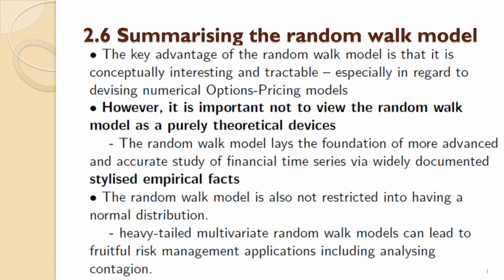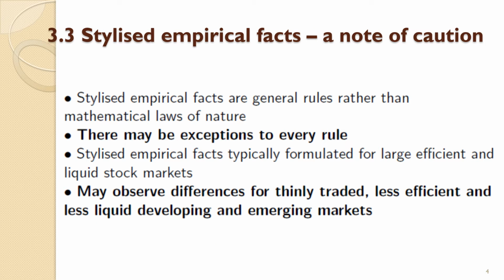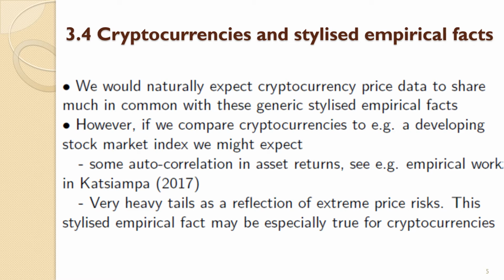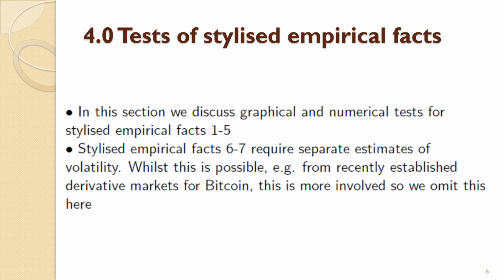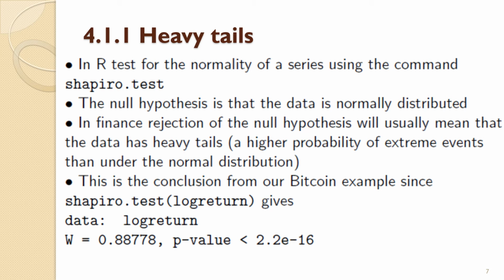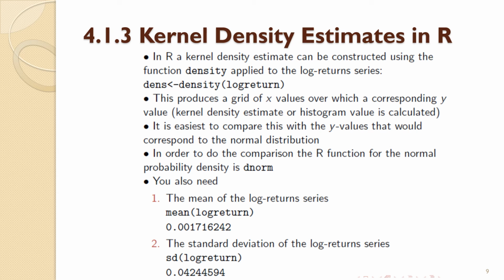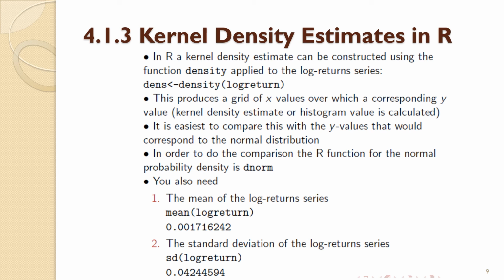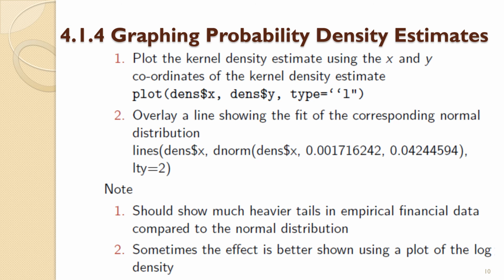Lecture9PartIII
Part III of Lecture 9 in a lecture course in Quantitative Methods in Finance